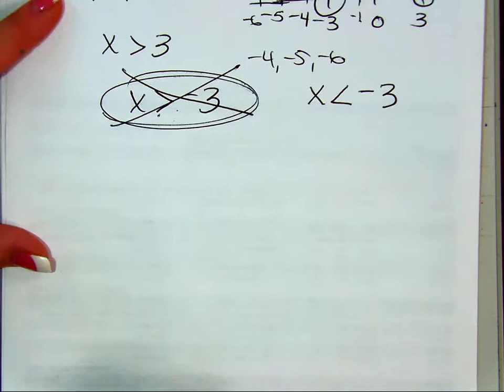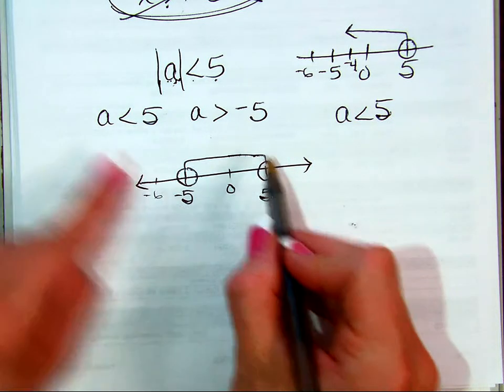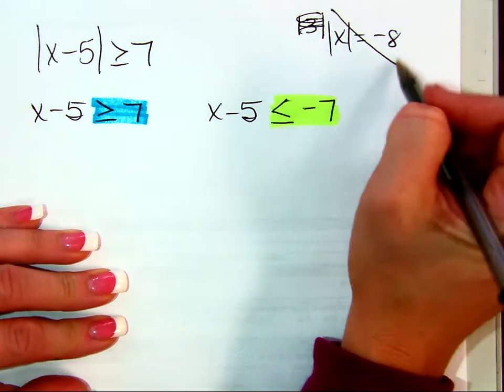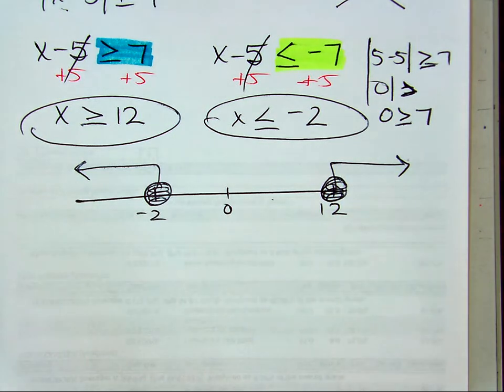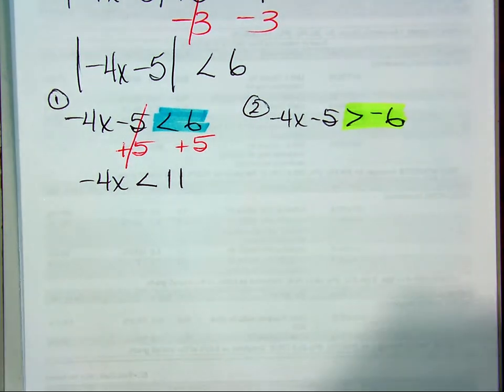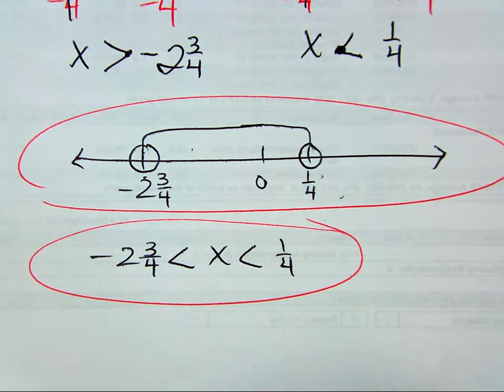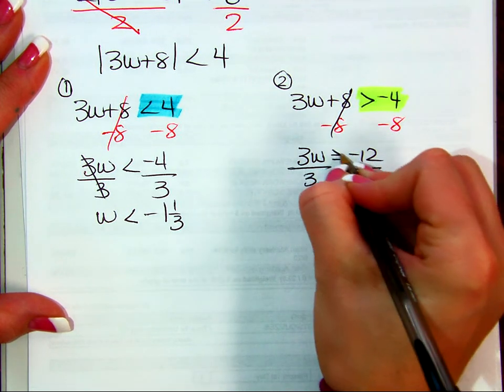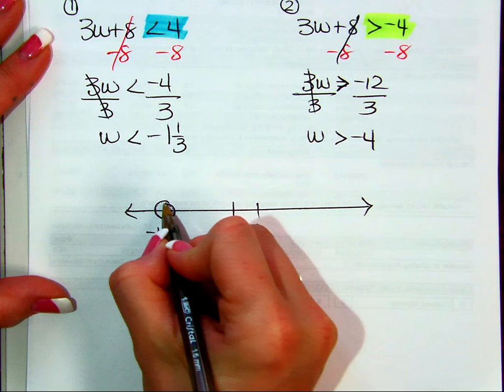Algebra 2.5: I can solve absolute value inequalities.